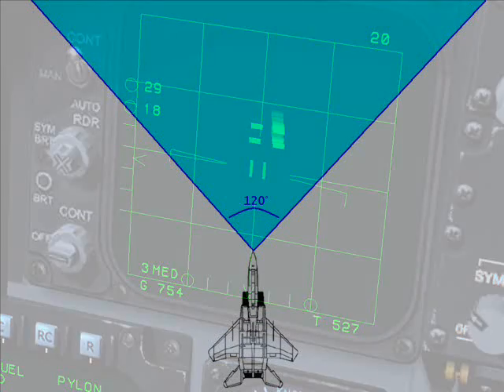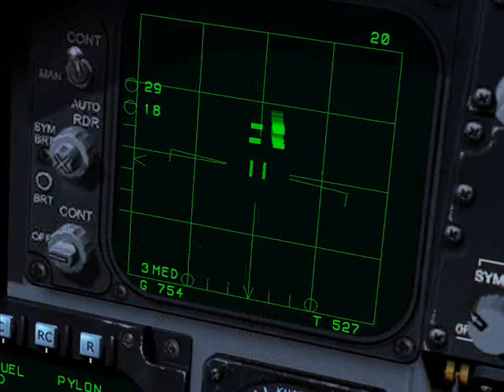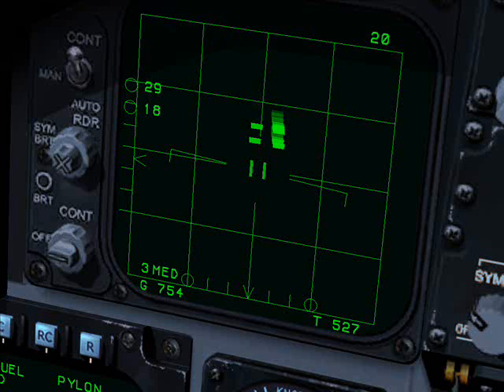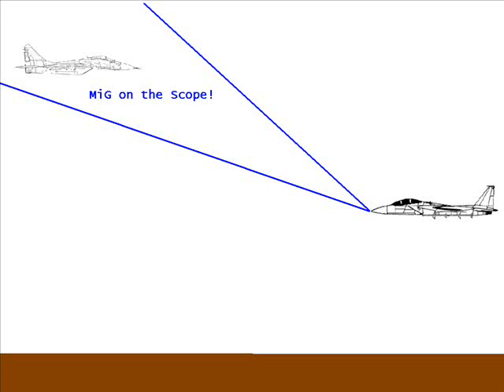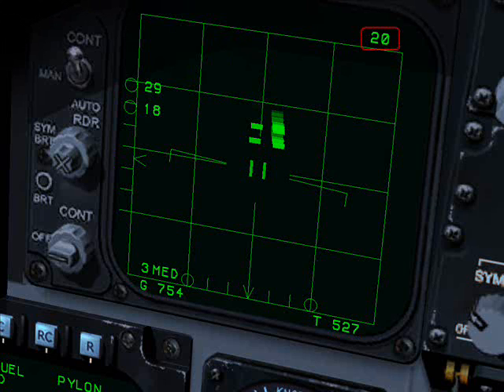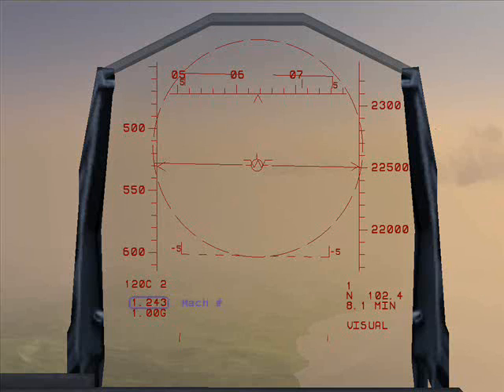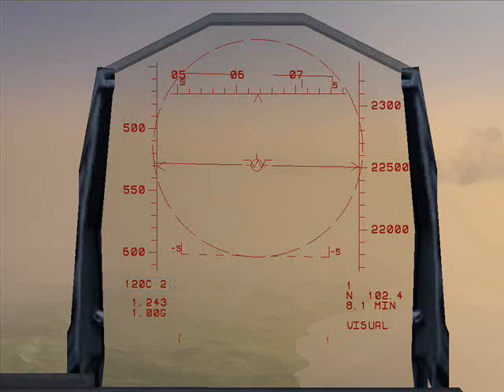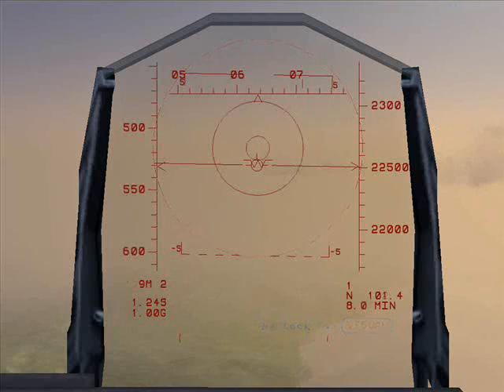Eagle Basics: Ground School Day Two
Second in the installment of Eagle Basics videos for Lockon: Flaming Cliffs.  In this one we look into the different ways you can alter the radar scan and at the basic HUD symbology for Search mode.

08/22/08 Update!

The world-renowned Ironhand has released a video that parallels this series, except that it's better in every way!

12/02/08 Update!

I really really hate my voice.  Are these videos painful for everyone else to watch?  I honestly can't make it through one, I just start trying to stab my voicebox for its heresy.

"It didn't sound as bad when I was saying it!"
"Shutup trachea, just let it go!"

Yes, I am quite bored.